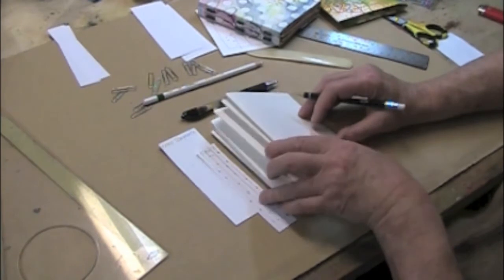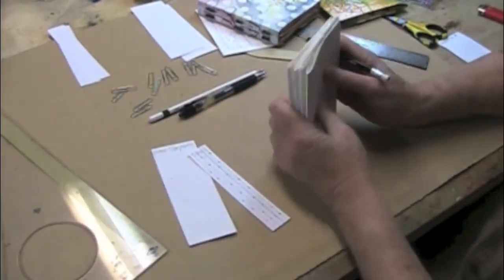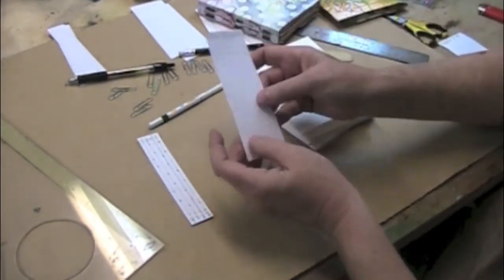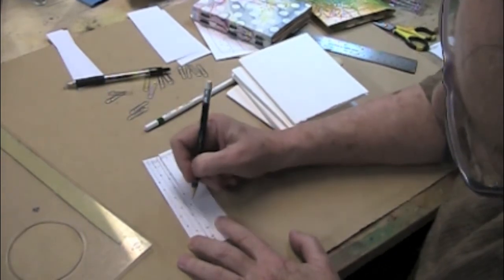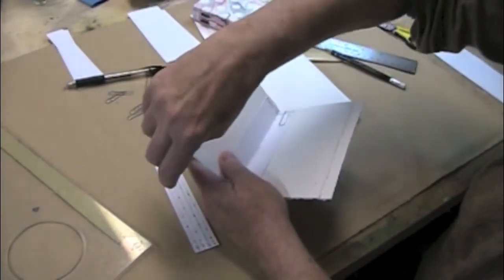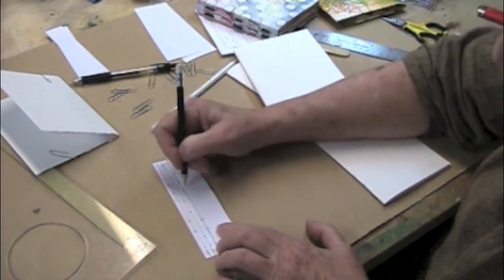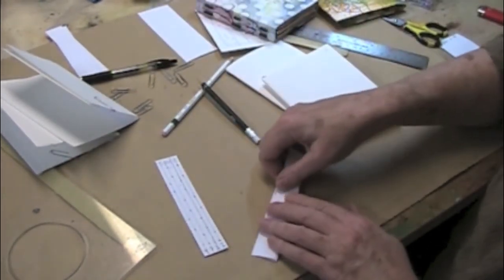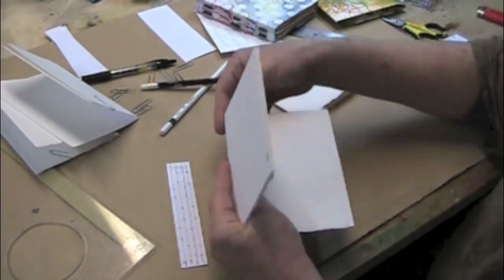Lesson 4, Mark Your Signatures for Piercing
piercing